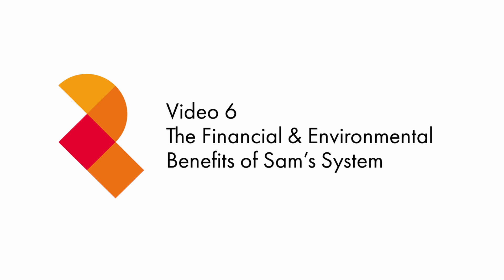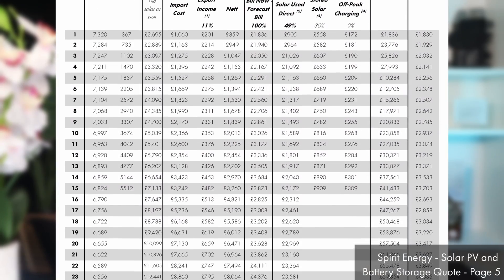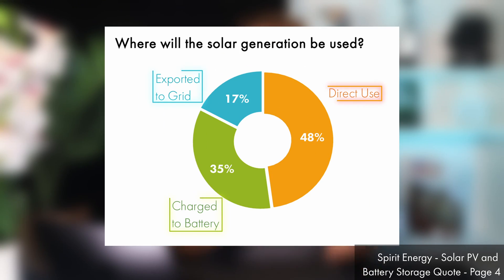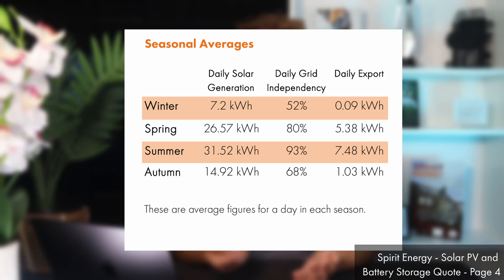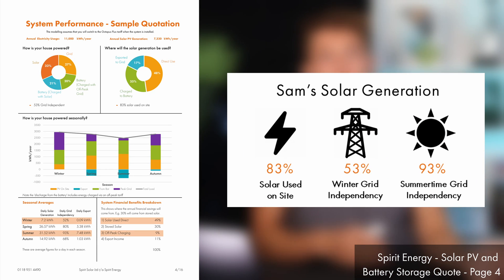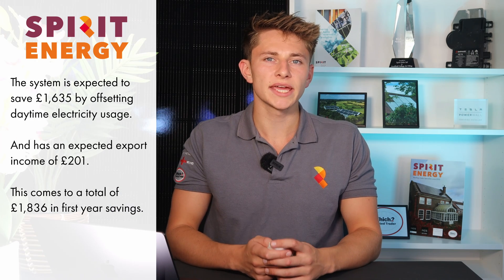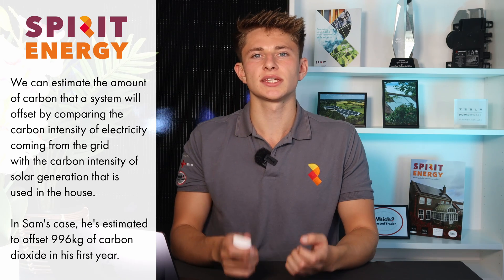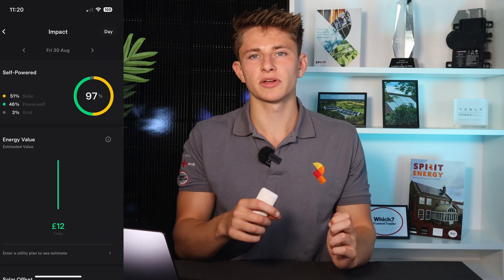The Financial & Environmental Benefits of Solar PV & Battery - Sam's Case Study Pt 6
This video is part 6 in an 11 part case study showcasing one of our client's journeys with Spirit Energy from enquiry to installation and handover. It's a perfect example of a typical Spirit Energy installation, and shows the level of technical design work that we put into every project. You can watch it chronologically, or just pick whichever video takes your fancy.

This video shows the financial and environmental benefits that one of our clients, Sam, achieved by installing solar PV and battery storage.